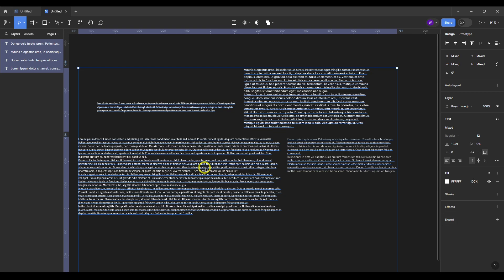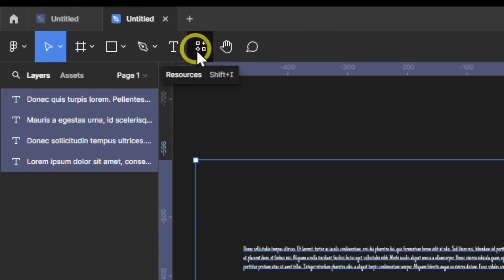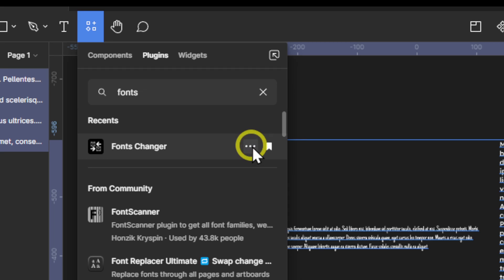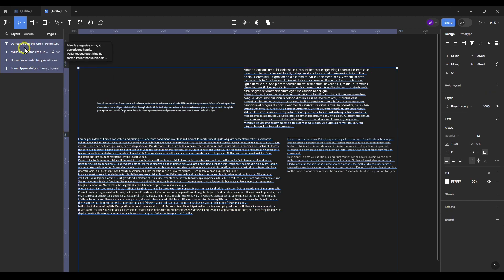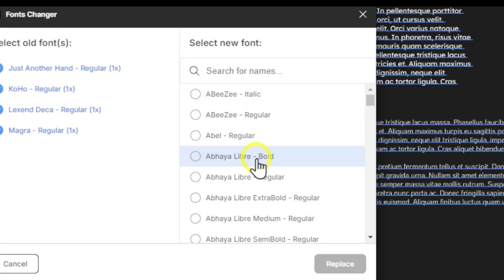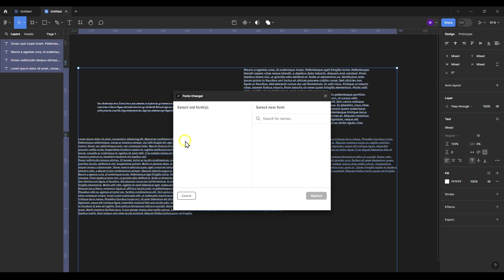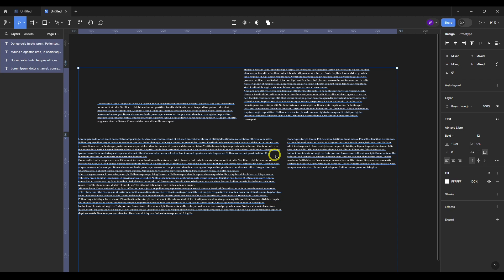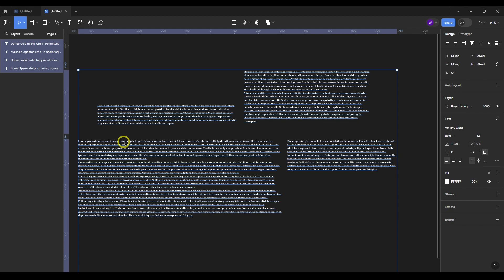Figma Tutorial: How To Change All Fonts At Once In Figma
In this video I'm gonna show you Figma Tutorial: How to Change All Fonts at Once in Figma also I'm gonna touch how to change all fonts in Figma by style: update text style fonts